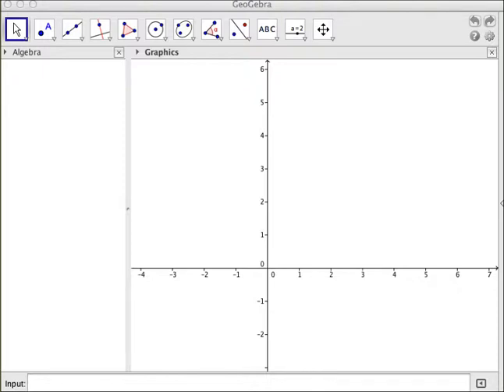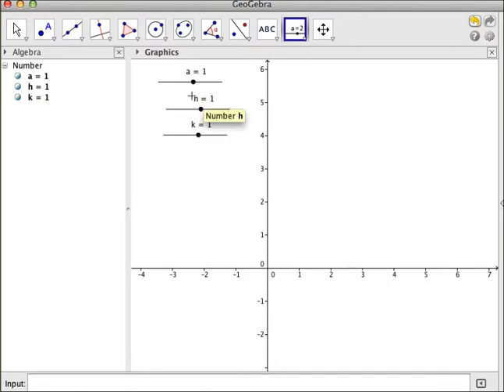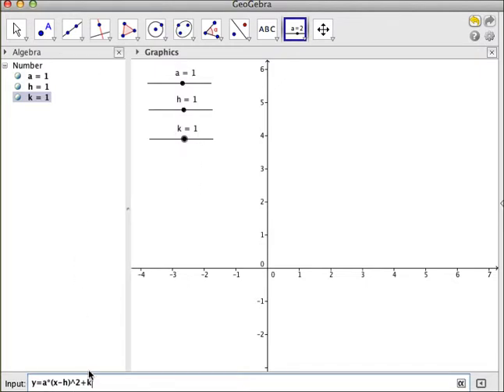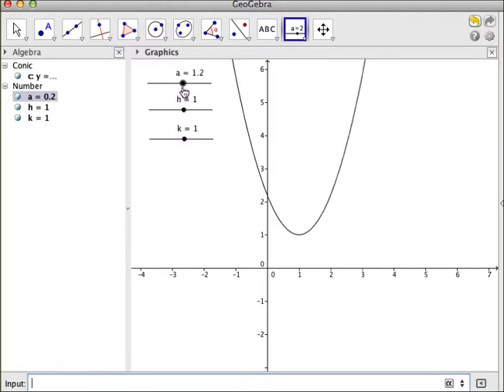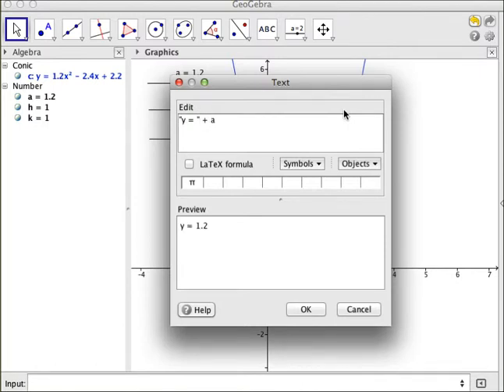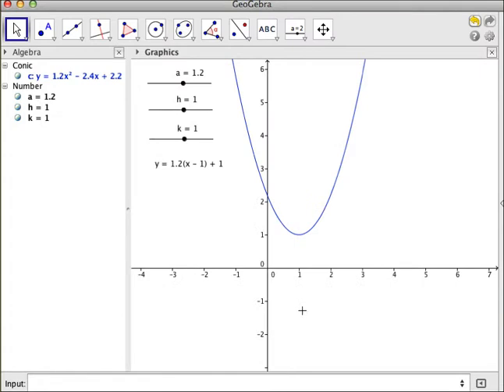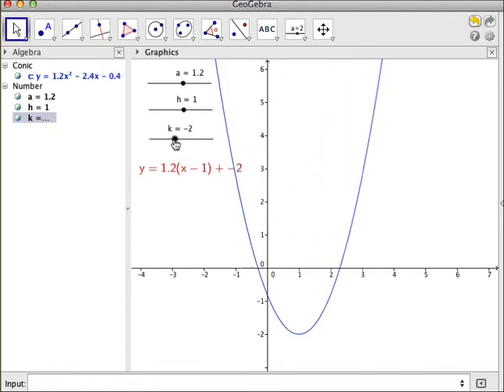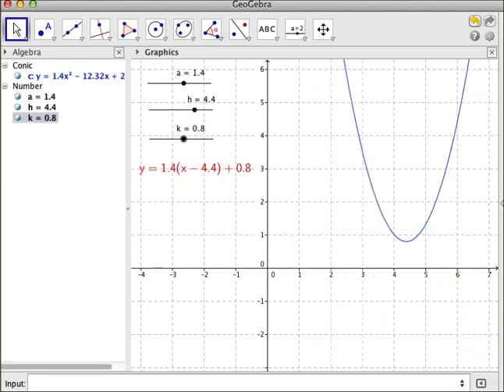Quadratics in GeoGebra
How to create a quick quadratic applet in GeoGebra